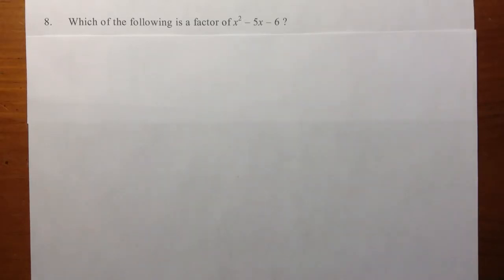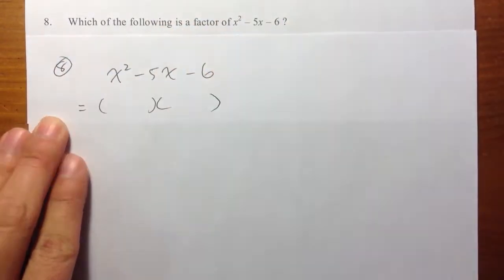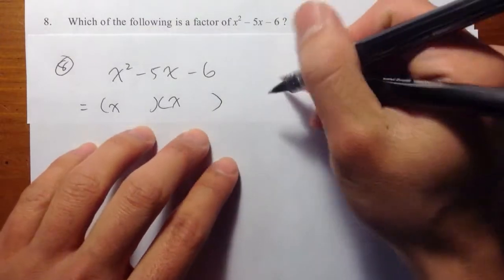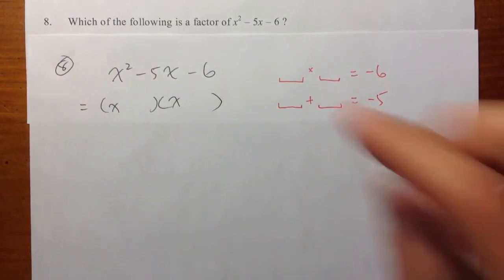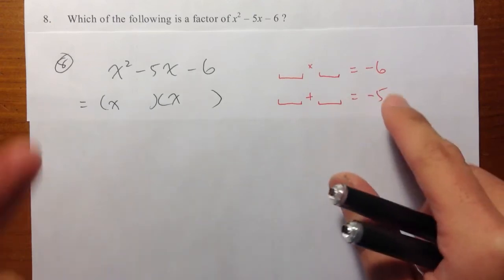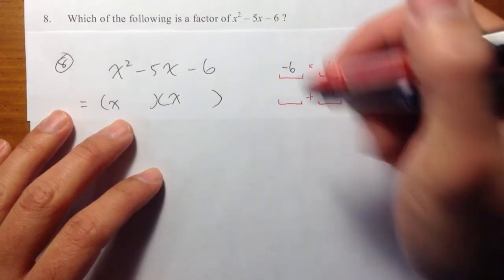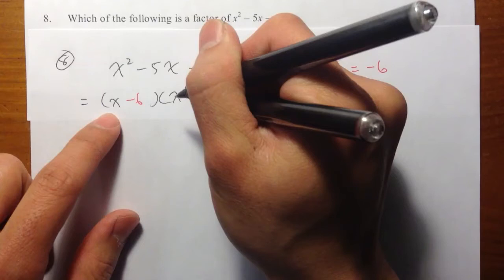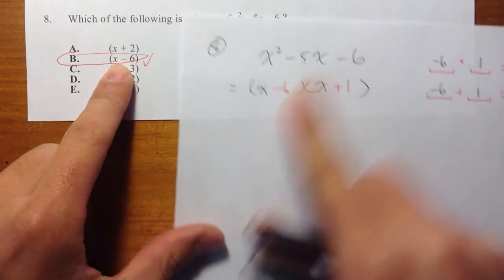[COMPASS] (Q8.) Algebra, official practice problems